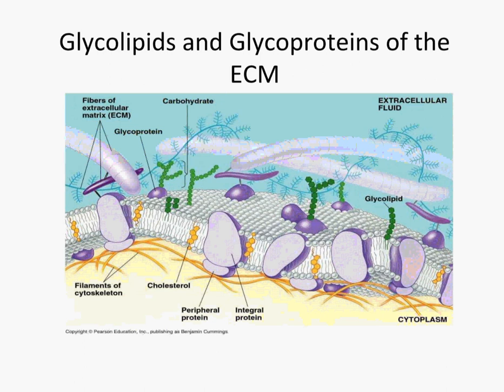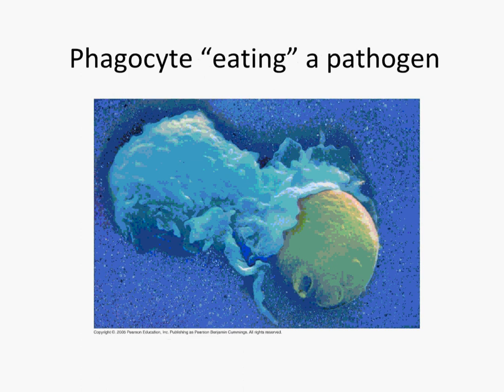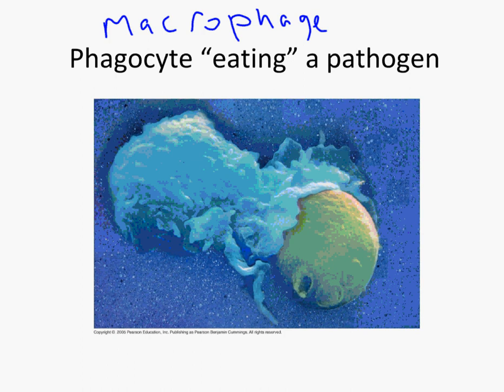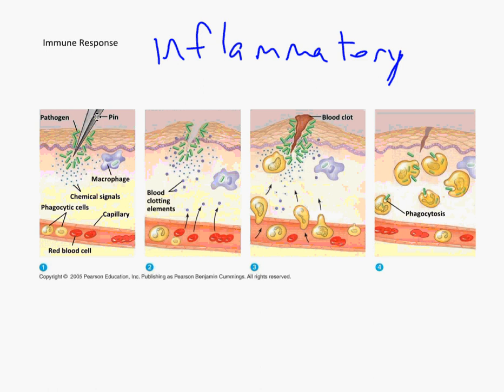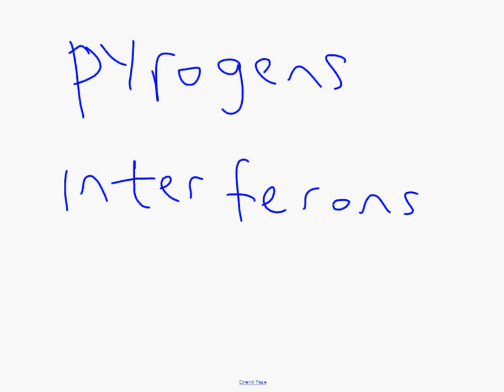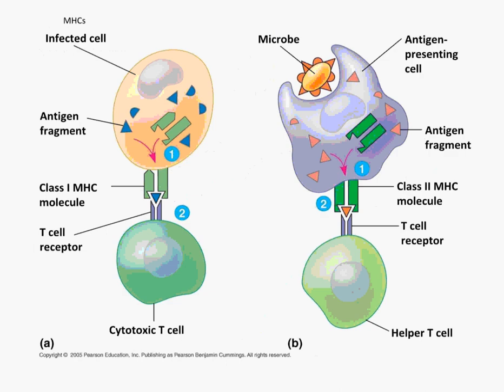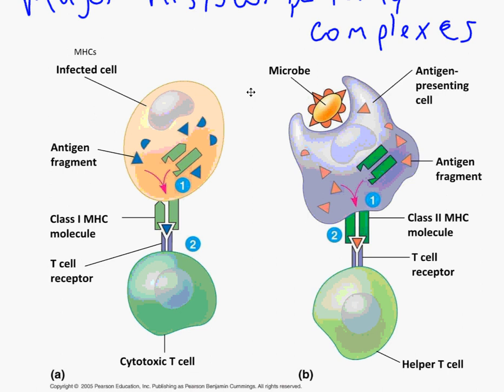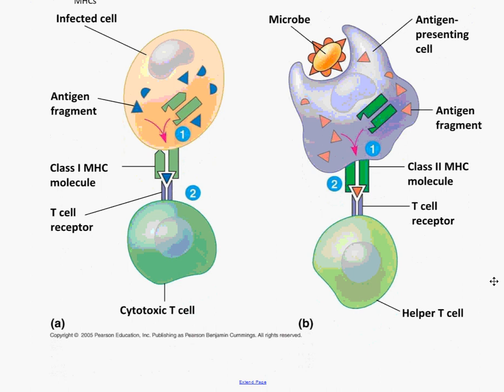4.6 - Immune 1